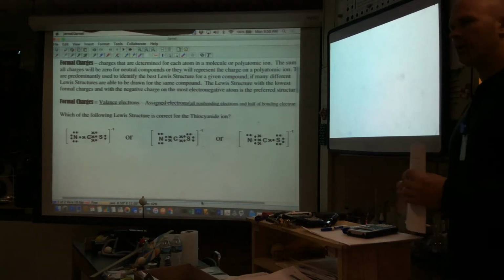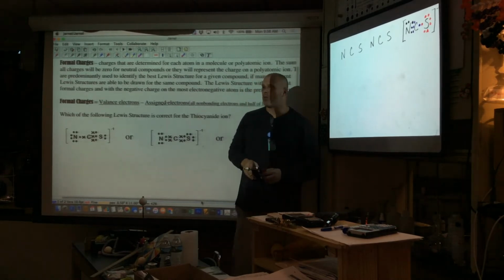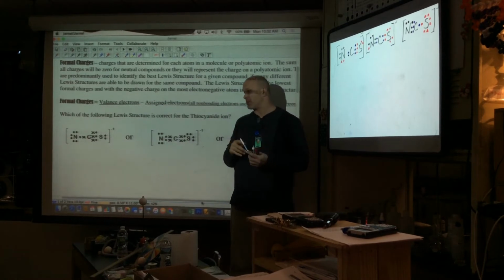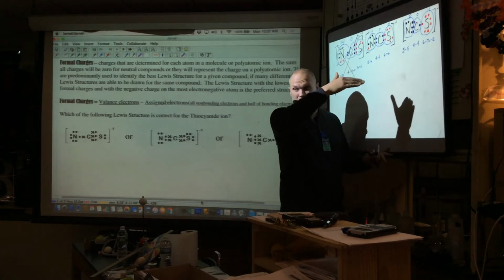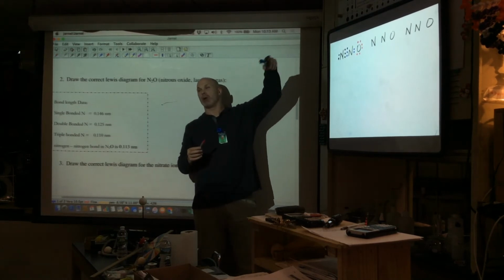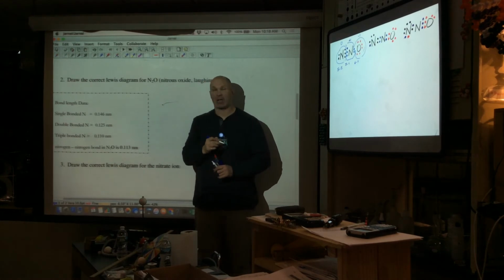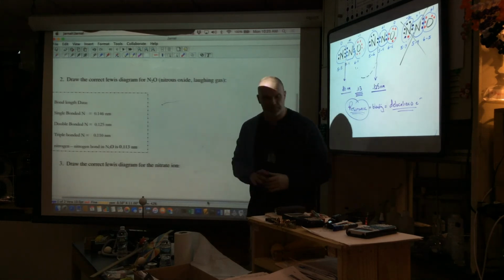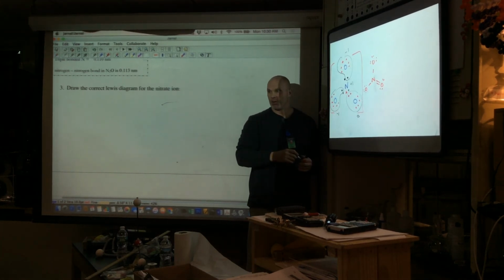AP Chemistry - Formal Charge Class Lecture